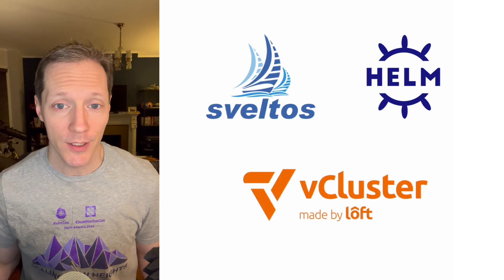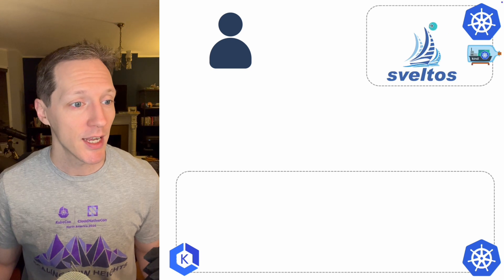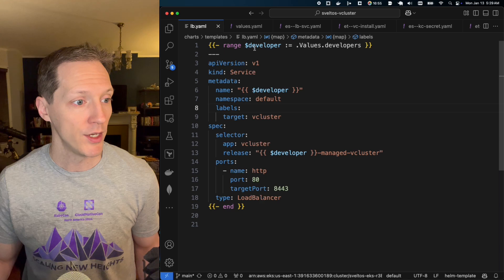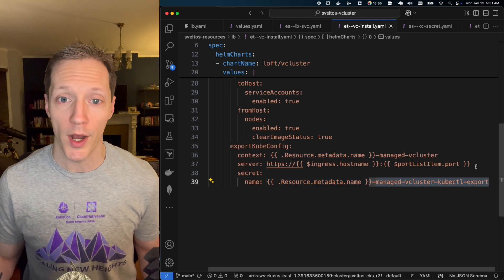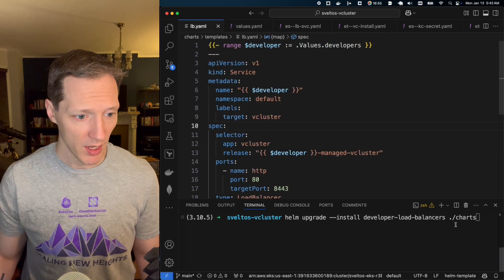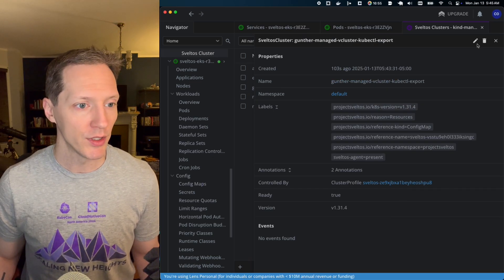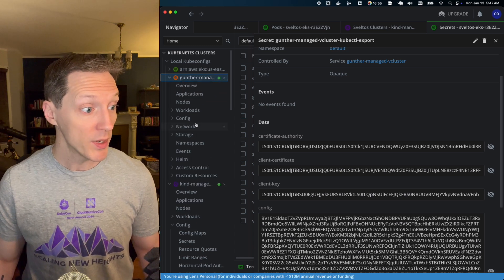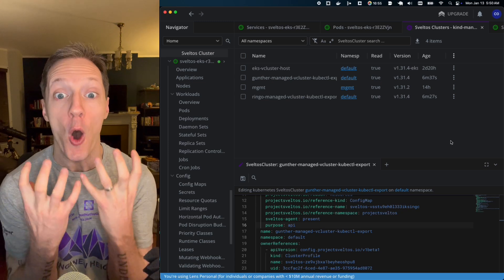Automate vCluster Management in EKS with Sveltos and Helm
In this video, I put the Sveltos Events Framework to the test by configuring chained events.

The goal is to leverage Sveltos and its support for Helm to fully automate the deployment and management of remote vClusters running in EKS.

If you want to try it out for yourself, you can find everything you need on GitHub

This is a video version of a blog post written by Eleni Grosdouli, which you can find Please subscribe to her blog; she shares a ton of great insight about all things cloud-native.